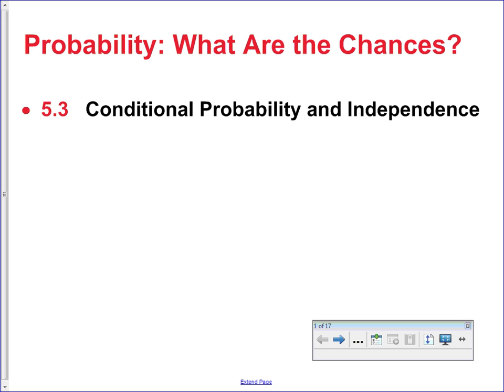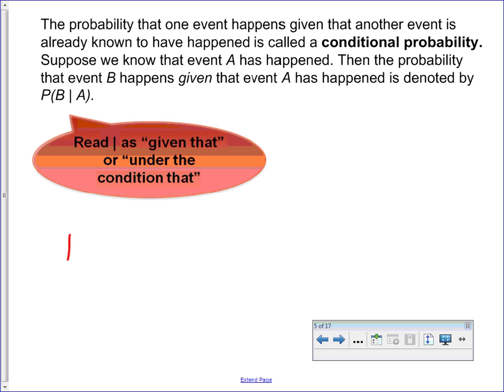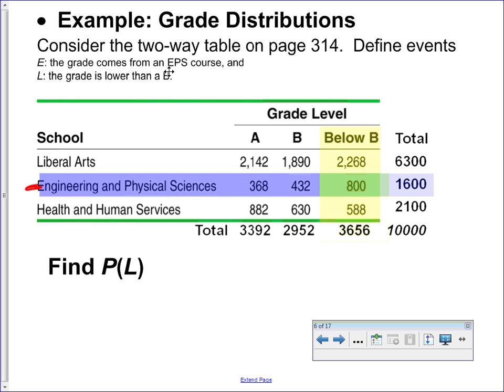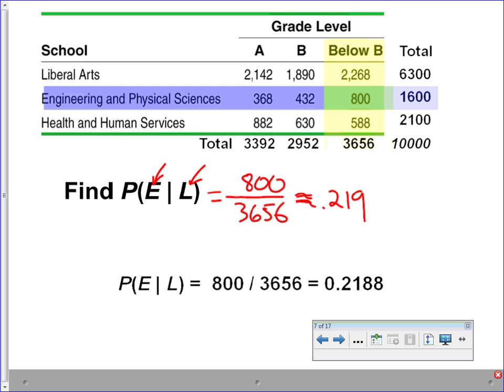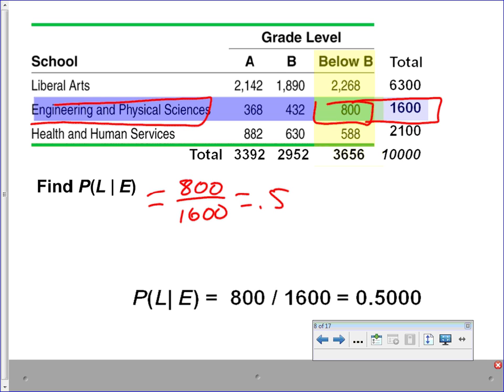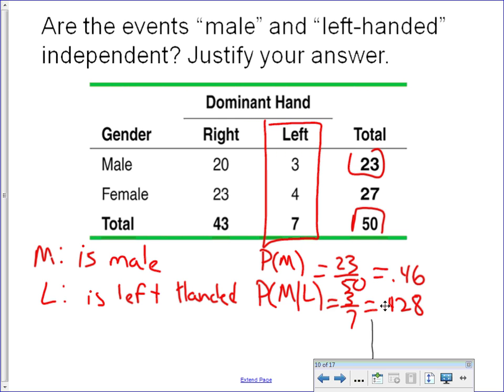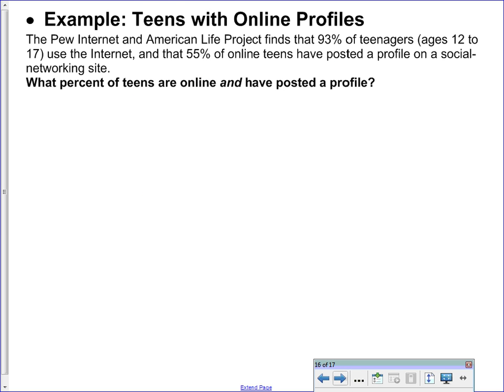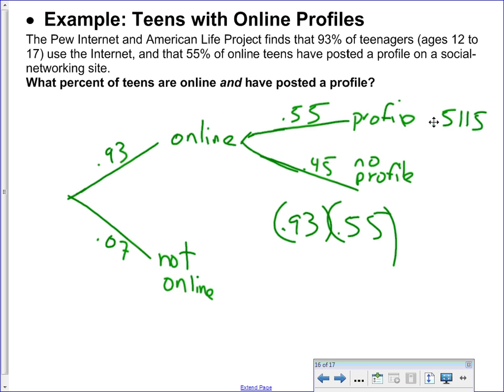Day 3 Conditional Probabilites